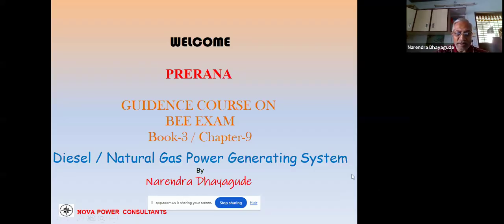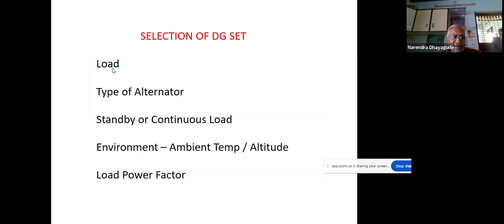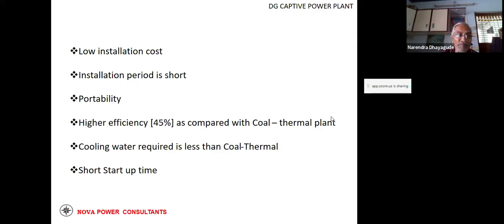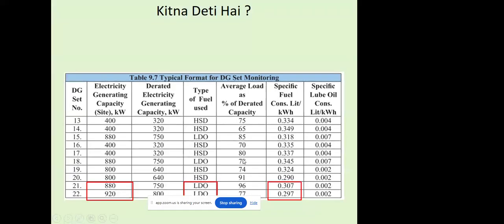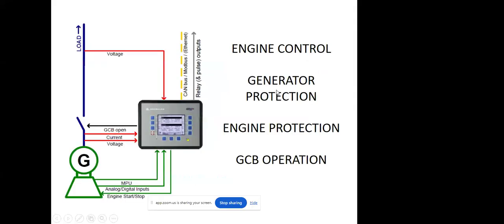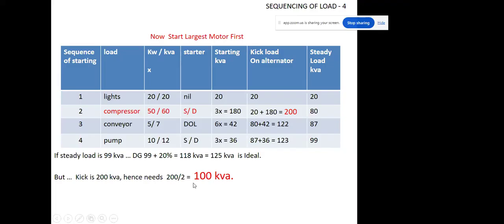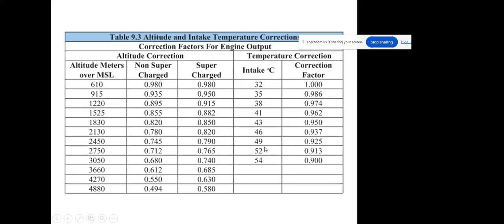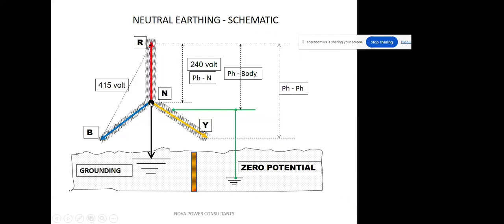Ch 9 Book 3